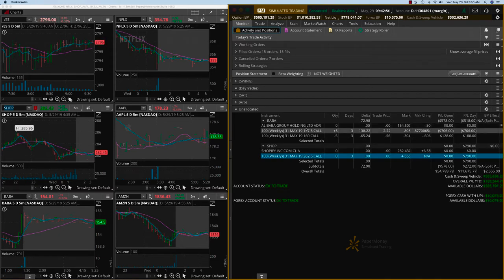Tue May28 Day SHOP BABA